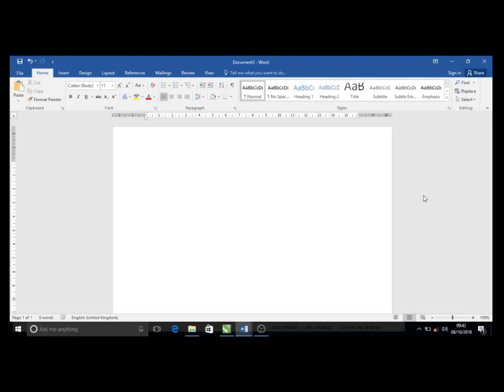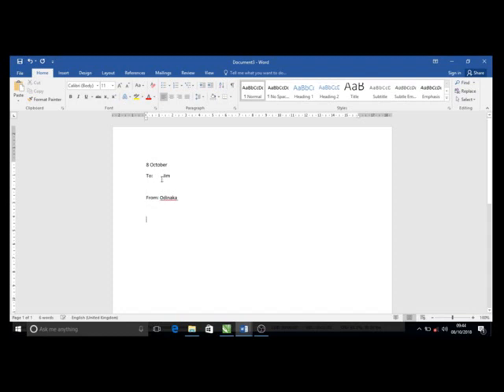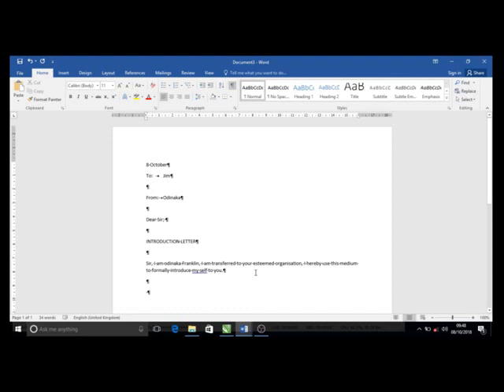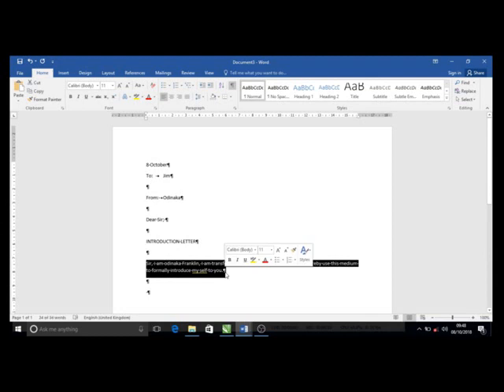Microsoft word 2016 Part 4 non printing character and line spacing basics